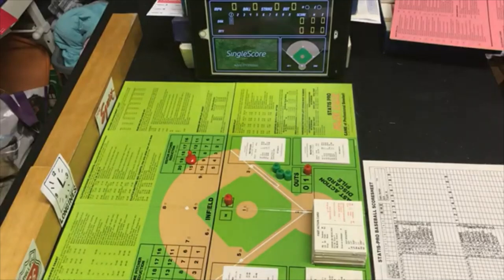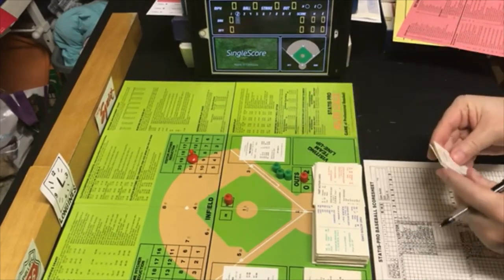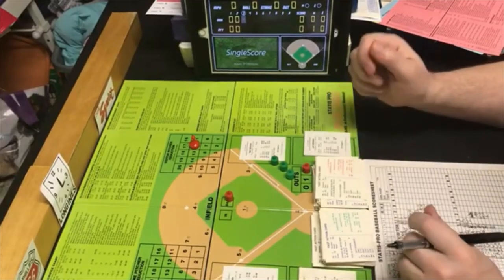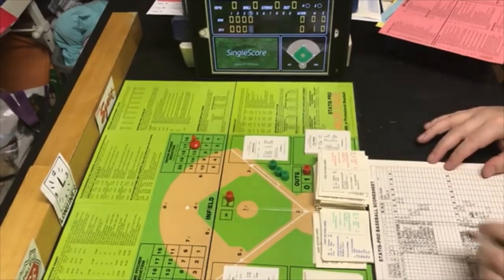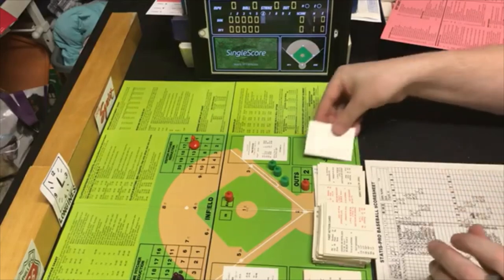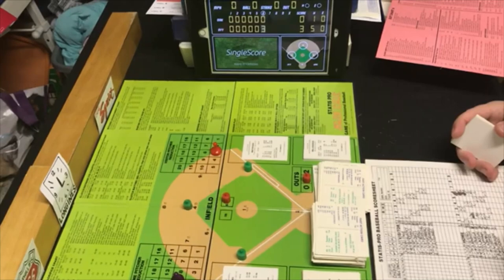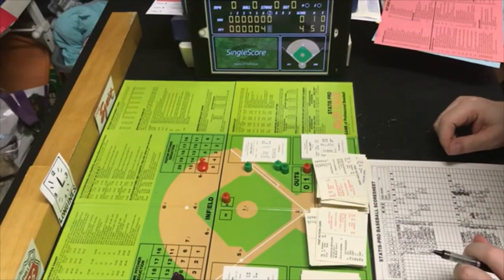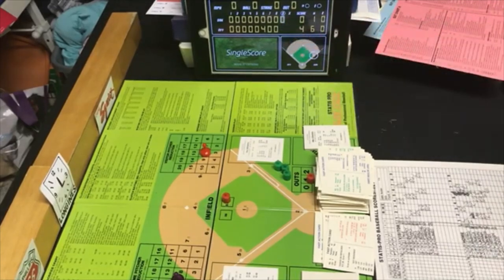Statis Pro Baseball: 1978 A's vs. 1978 Yankees | EP 1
In my first full length Statis Pro Baseball game, the 1978 Oakland A's visit the 1978 New York Yankees. The pitching matchup is Ron "Louisiana Lightning" Guidry vs. Matt Keough. This is the first in a series of Statis Pro games I expect to put up on my channel (hence, EP 1). As such, I'm SURE I MUST HAVE made mistakes. Otherwise, I like how it played. Seems realistic. I also want to mention that Matt Keough, Oakland's starter in this game, passed away in May 2020 at the age of 64. I had no idea. Very sad to hear that.